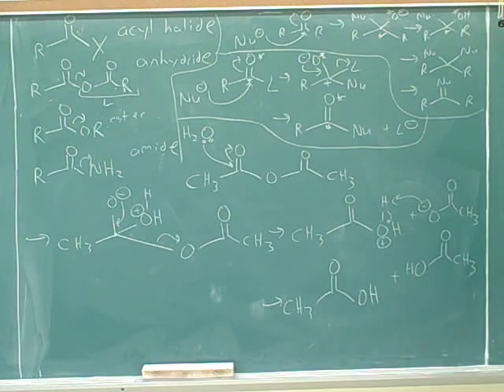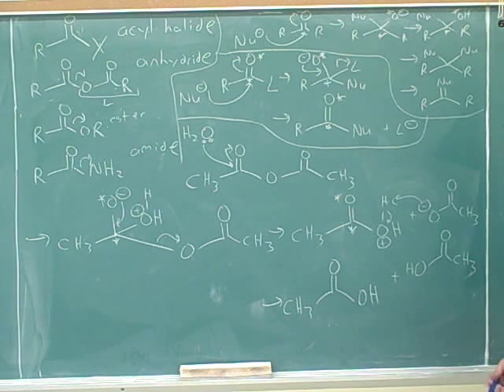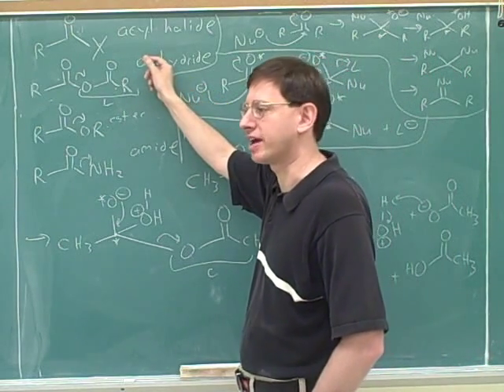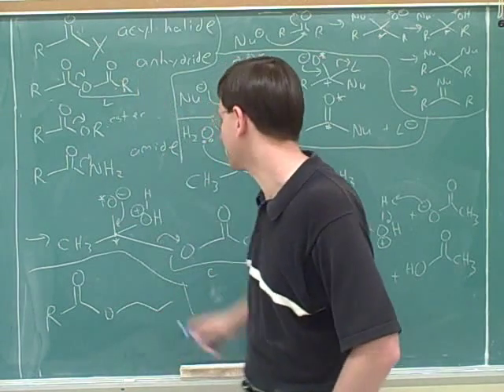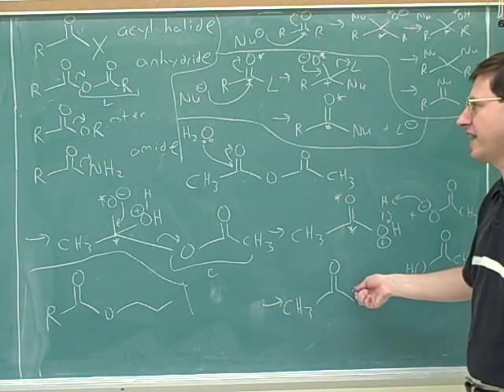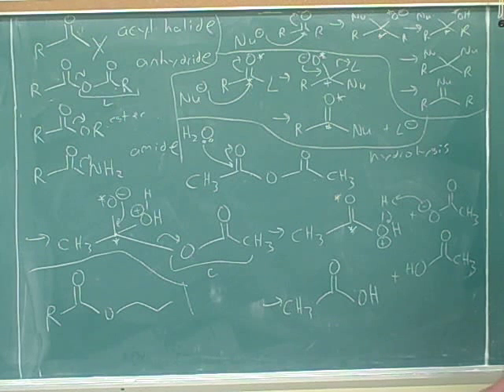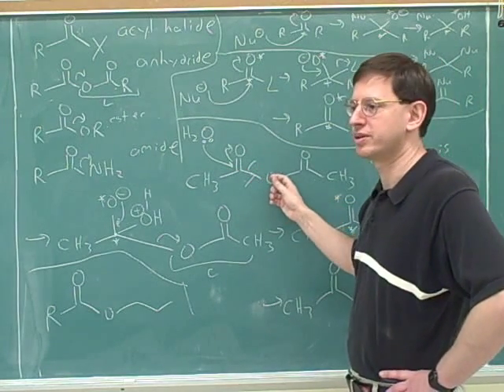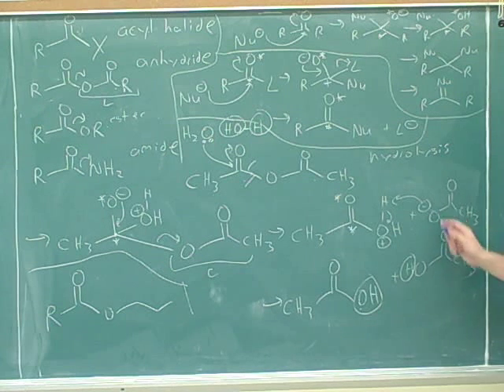Carboxylic acid derivatives (4)